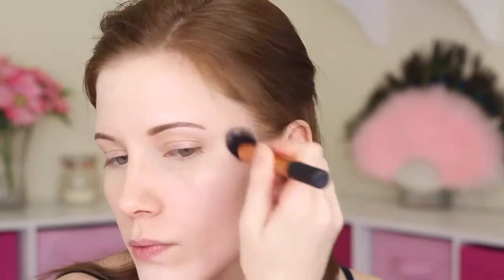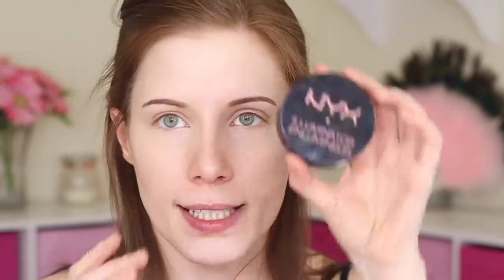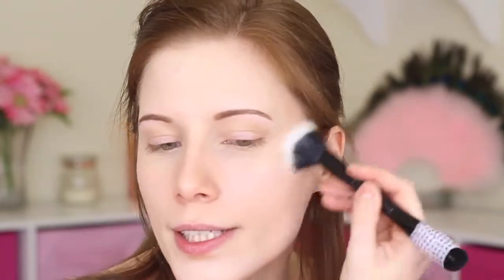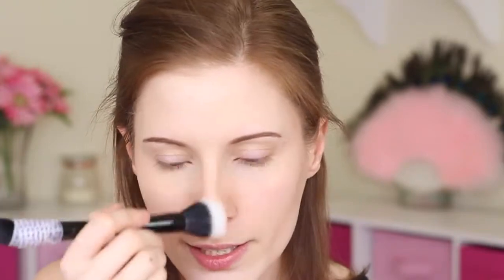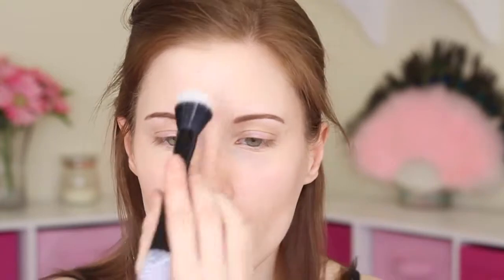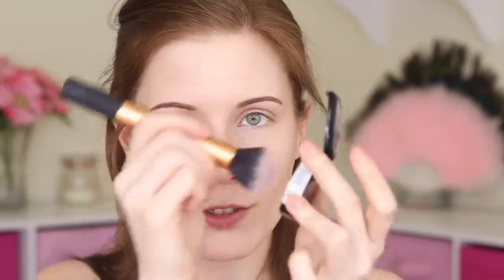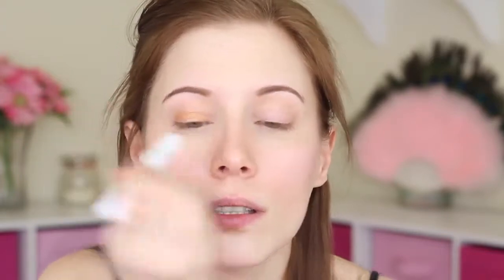Get Ready With Me | Drugstore Makeup Tutorial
Everything is drugstore except for my eyebrows, and I provided an alternative option for you!

Products Used:

Face: Covergirl Outlast Stay Fabulous 3 in 1 in 810 Classic Ivory, NYC Smooth Skin Bronzer in Sunny, Nyx Illuminator in Narcissistic, Maybelline Instant Age Rewind Under Eye Concealer in Light, NYX HD Concealer in Fair, NYX Blush in Pinched

Eyes: NYX Jumbo Eye Pencil in Pure Gold, Wet N Wild Color Icon Trios in I'm Getting Sunburned & Walking On Eggshells, NYX retractable eyeliner in Black, Maybelline the Falsies Flared Volum' Express

Eyebrows: Anastasia Dipbrow in Dark Brown (Drugstore option is NYX eyebrow cake powder in Taupe) and Maybelline Great Lash in Clear

Lips: Revlon Just Bitten Kissable Balm Stain in Smitten, NYX Butter Gloss in Strawberry Parfait